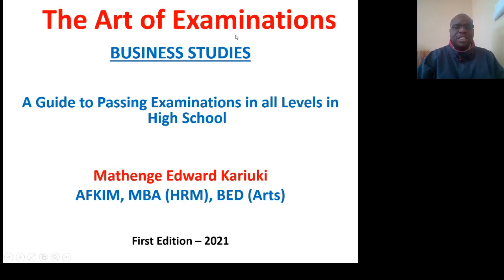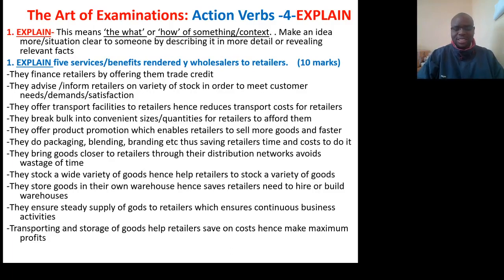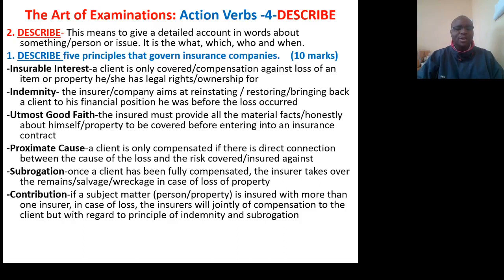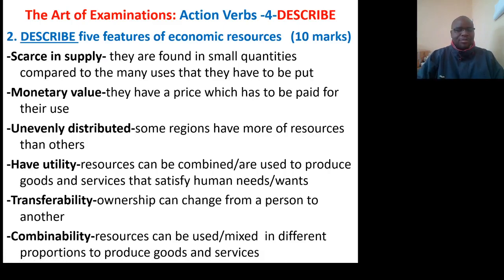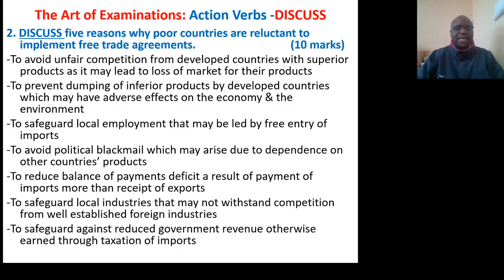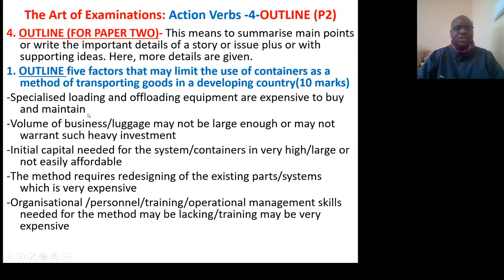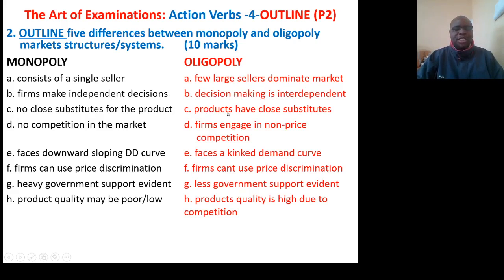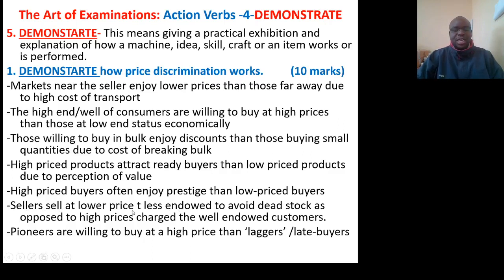art of exams business studies action verbs 4-explain, describe, discuss, outline, demonstrate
Explain, describe, discuss, outline, demonstrate are explained deeply